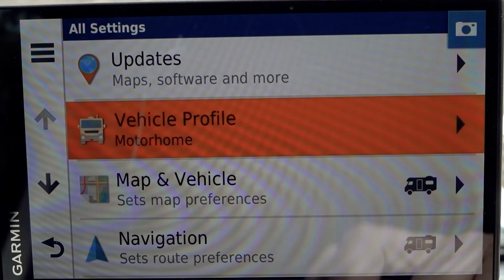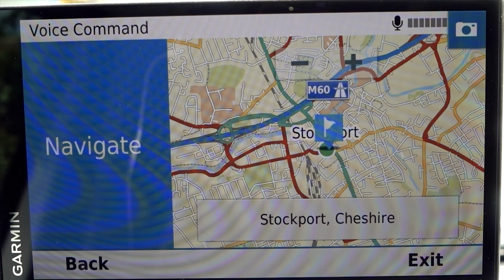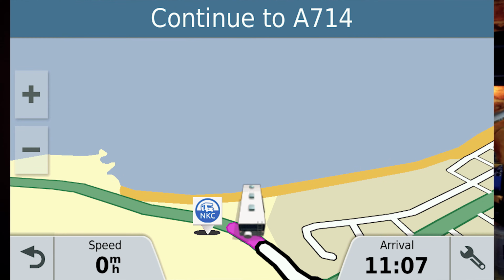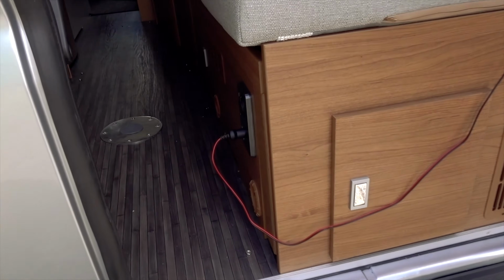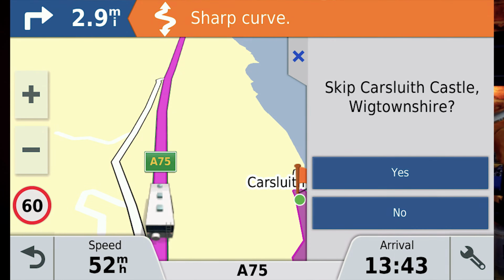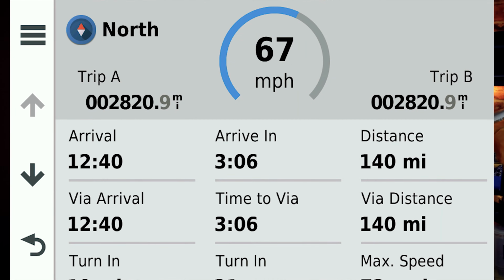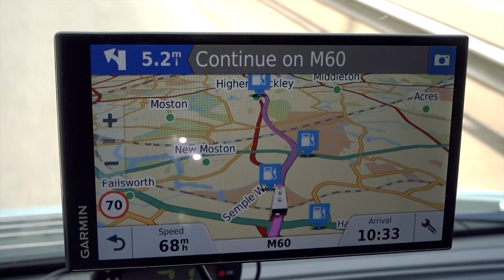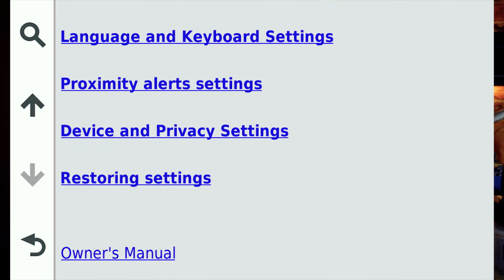Garmin 770 LMT-D Camper Satnav and BC-30 Backup camera review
For more info about Gadget John and on how I edit my videos and a really in-depth gear list go over to my

Garmin got in touch to ask to review their products and I thought what a great excuse for a roadtrip to Scotland for a week. The satnav was great for finding camping spots, fuel and all the other roadtrip essentials, and the wireless rear camera was fantastic for manoeuvring around small car parks.

UK. Garmin 770LMTd
UK. Garmin BC 30 camera

USA. Garmin 770 Camper RV GPS
USA. Garmin BC 30 camera

If you watched this video and found and I helped with a purchasing decision or you found out how to use your tech better, then how about sending me a little Thank You?

All views are my own, are not to be taken personally and not to be trolled, cos that's just not cricket folks!